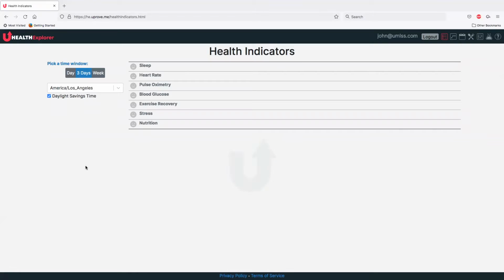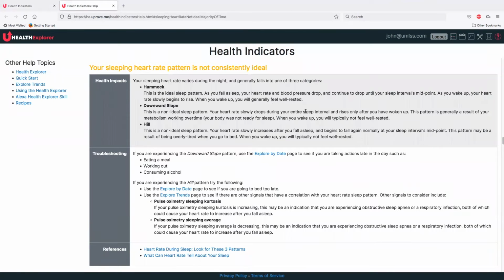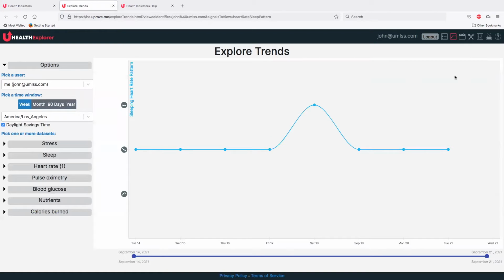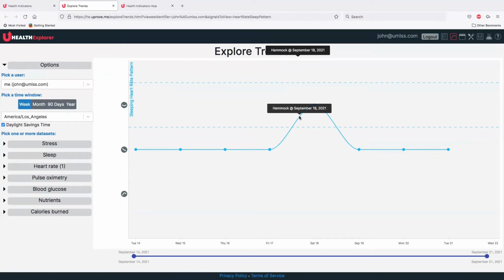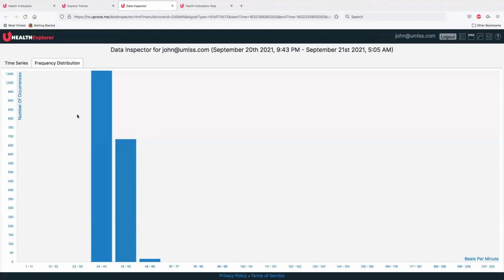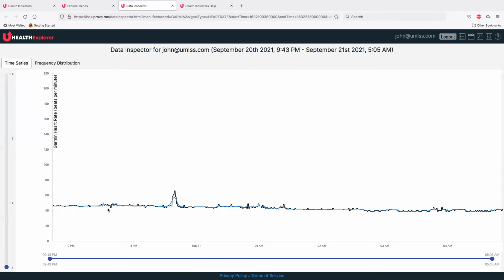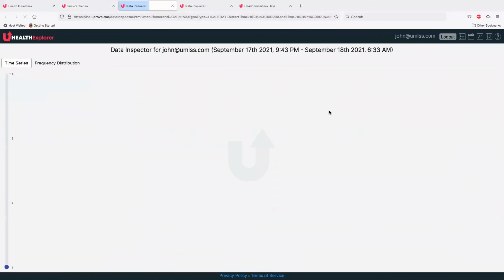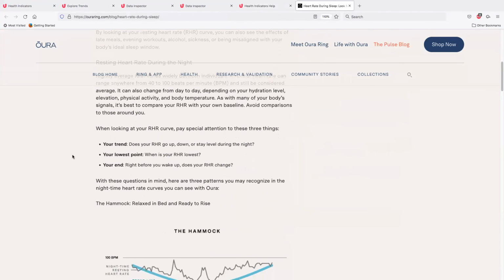Passive Health Monitoring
Use the Health Explorer to evaluate the data produced by your wearable devices.